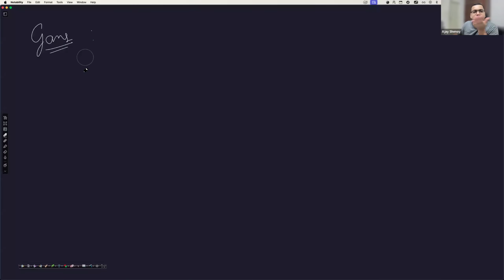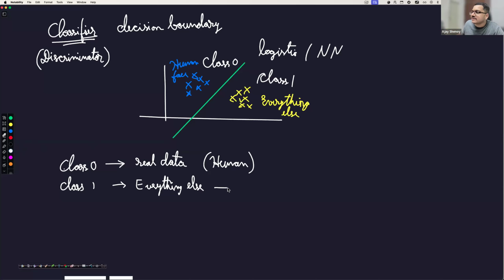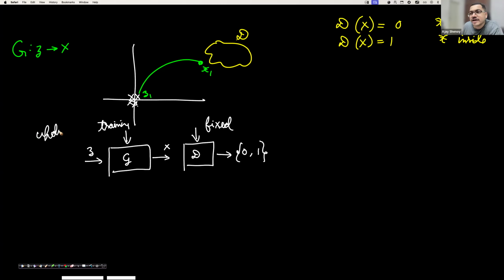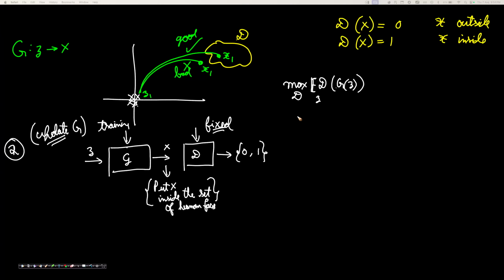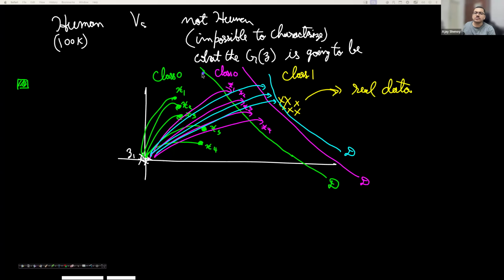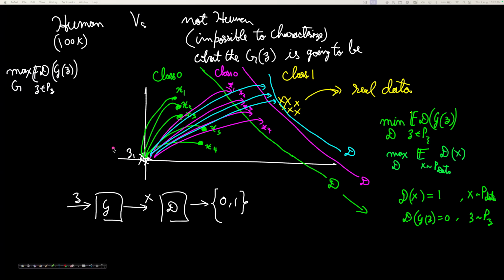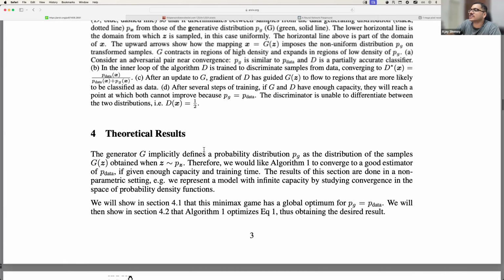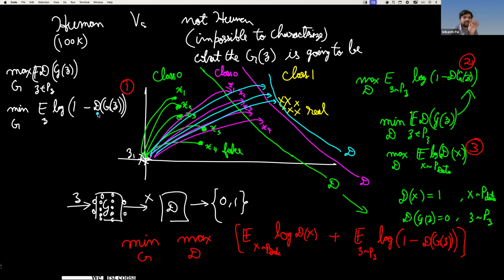Introduction to GANs